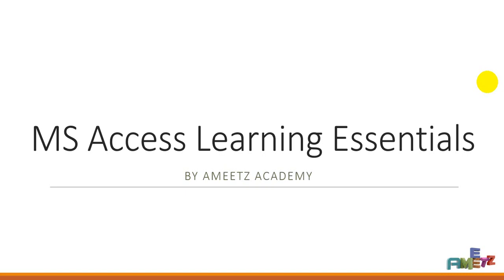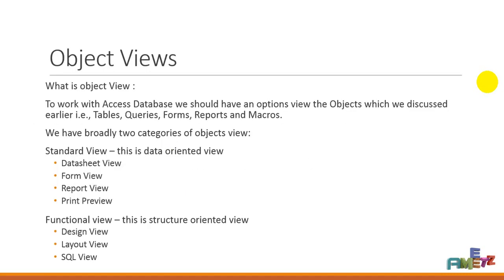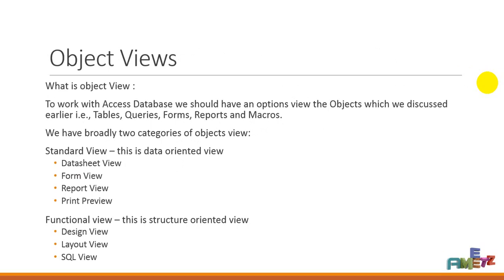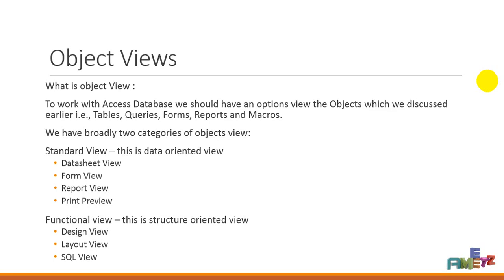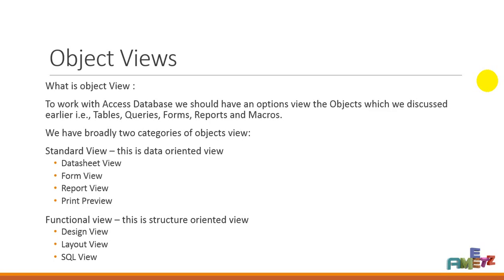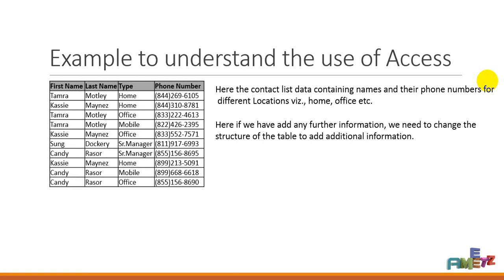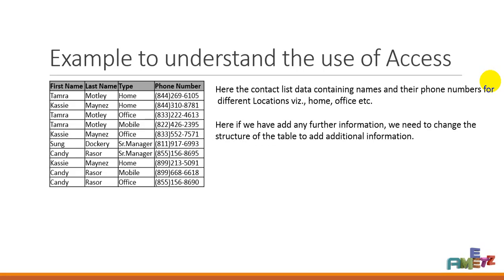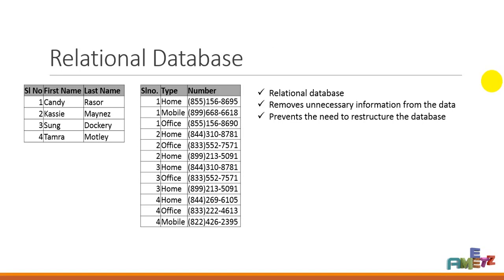Examples to understand the use of Access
Few Examples to understand the use of MS ACCESS